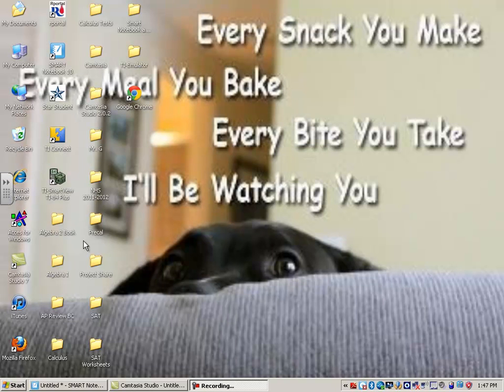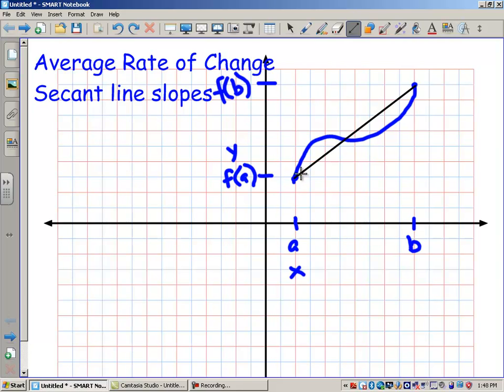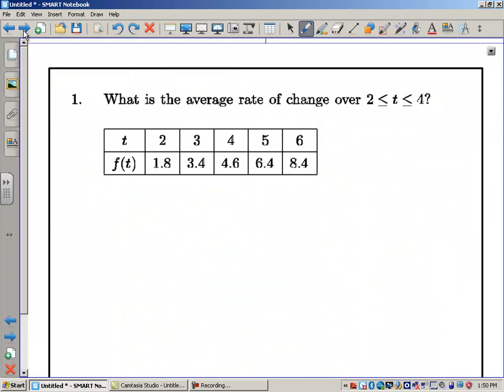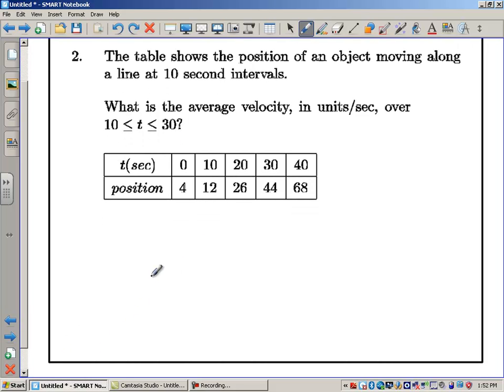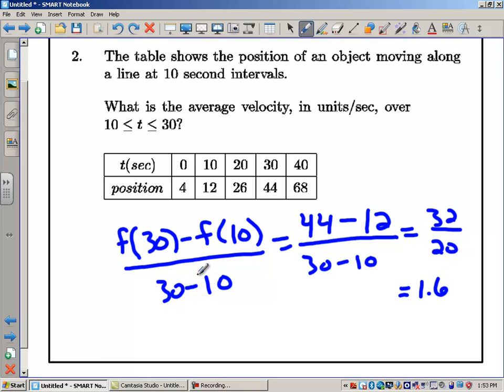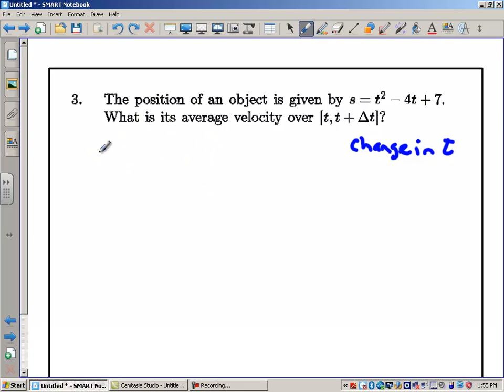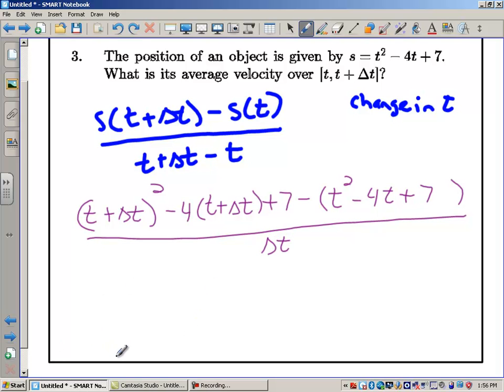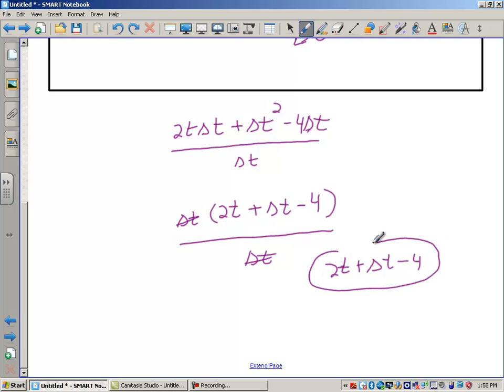Average Rate of Change for PreCal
How to find the average slope on a graph